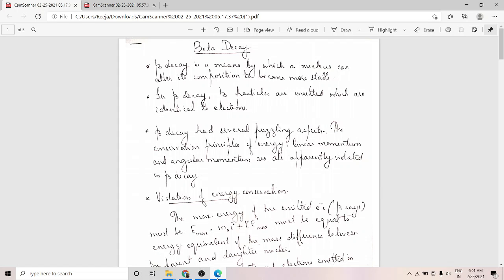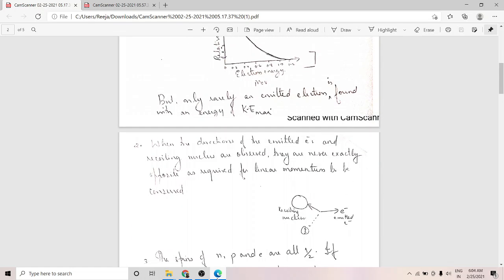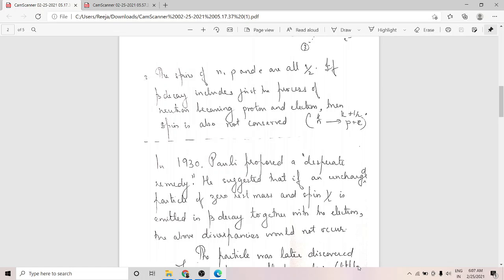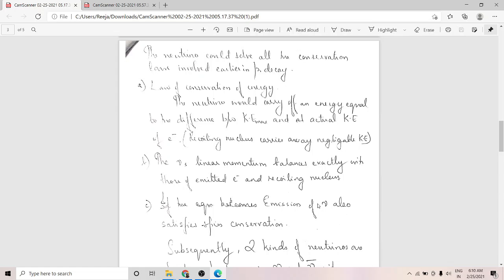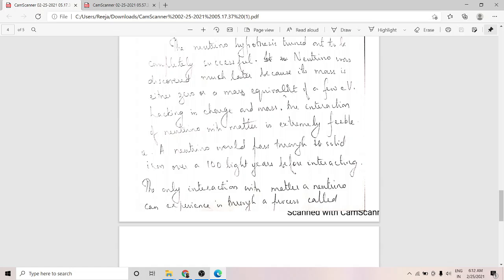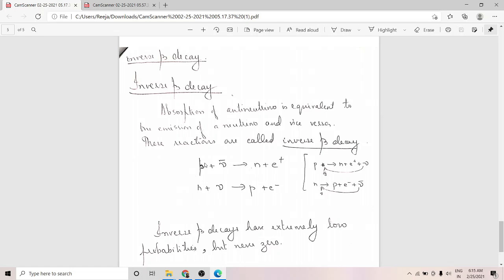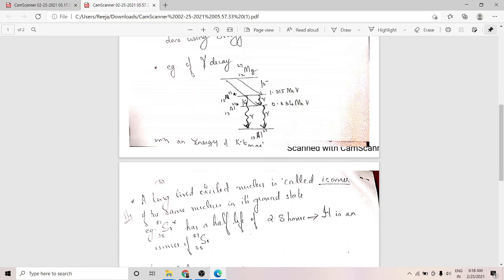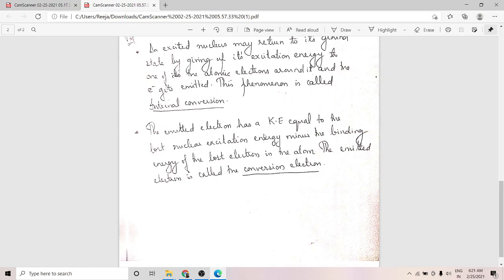Beta decay and Gamma decay